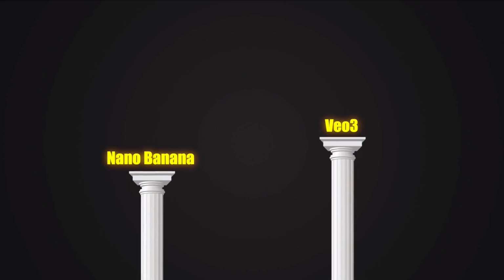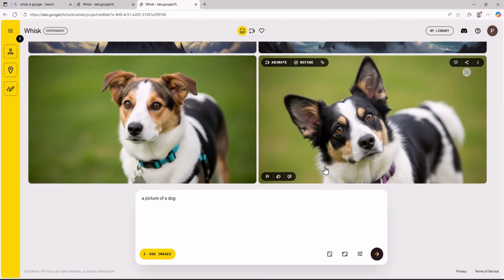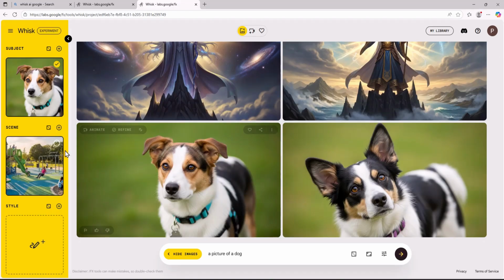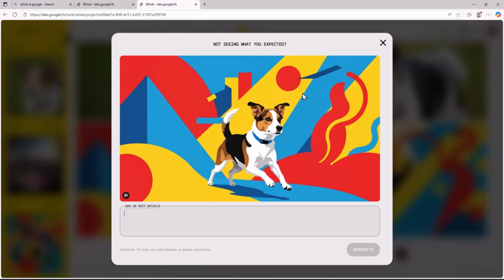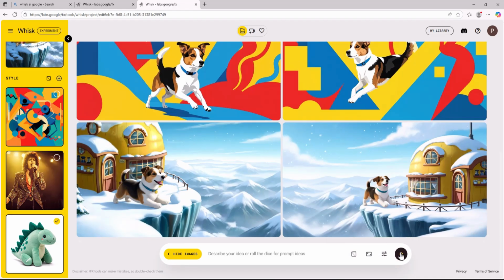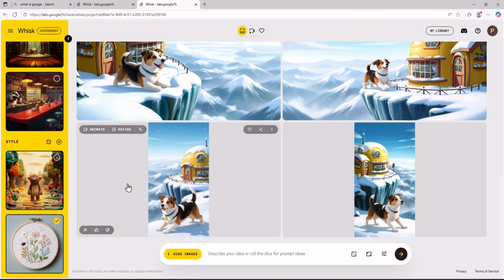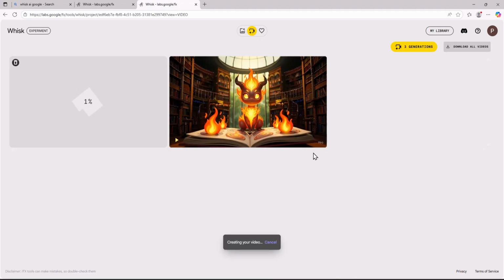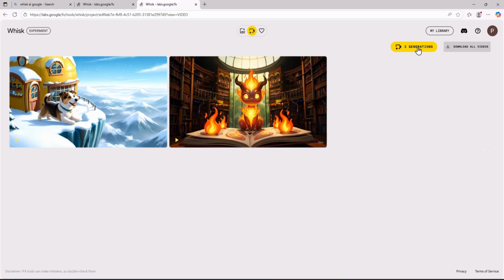Nano Banana + Veo 3 Now FREE Together in Google Whisk!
Imagine having TWO of the most powerful AI tools Nano Banana and Veo 3 working side by side. And now, thanks to Google Whisk, you can actually use them together for FREE.

In this video, I’ll show you exactly how this works, why it’s such a game-changer, and how you can try it today without spending a dime.

No gimmicks, no fake hacks just a real method that gives you access to the next level of AI creativity.

Let’s see how far we can push what’s possible with AI.